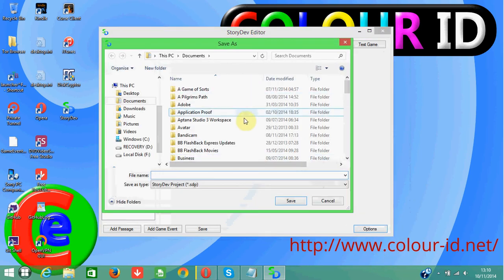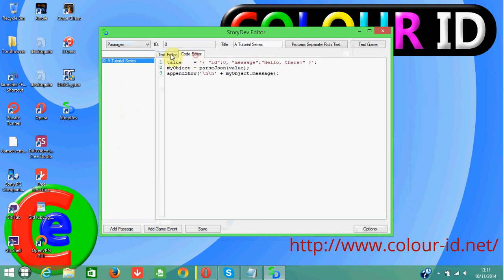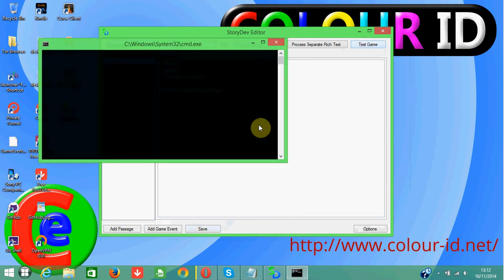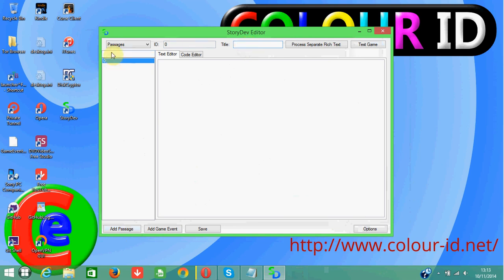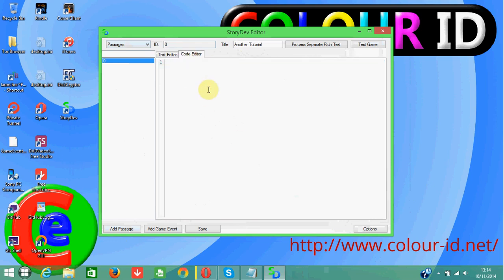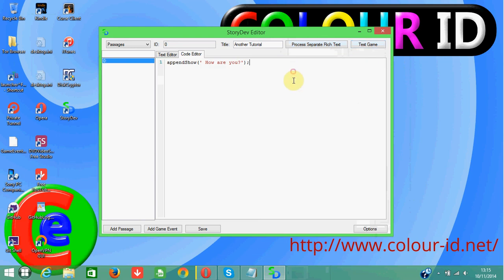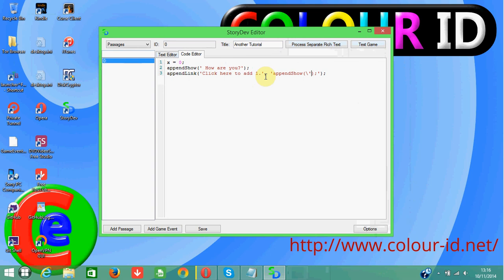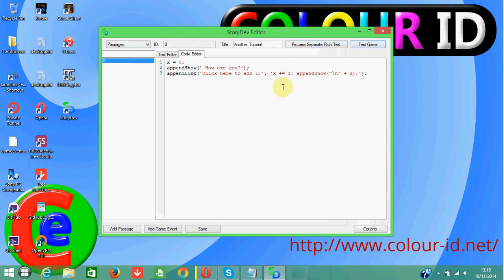StoryDev - Getting Started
Get started with StoryDev. This tutorial explains the basic functions such as formatting and some basic code functionality.

To download the latest version of StoryDev, go to Colour ID